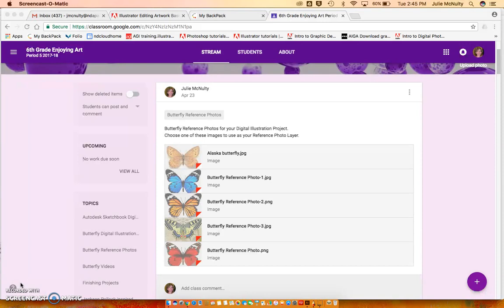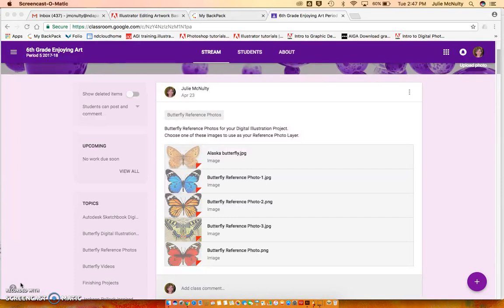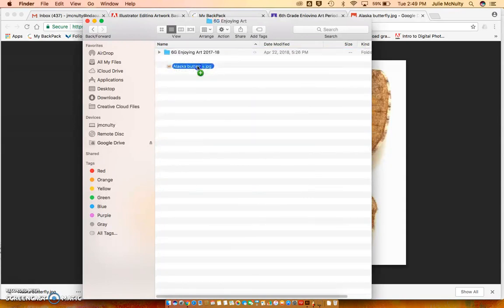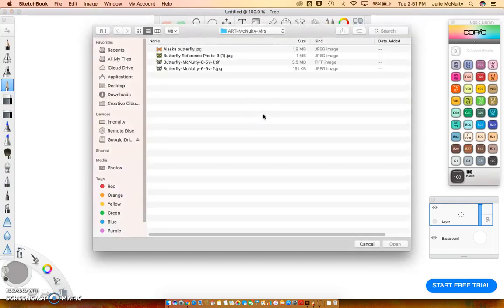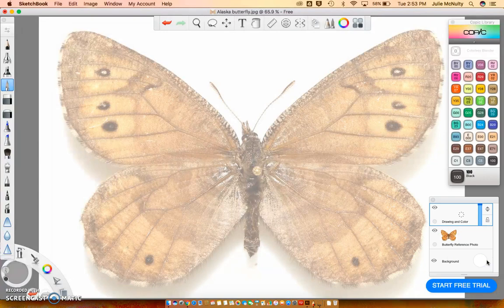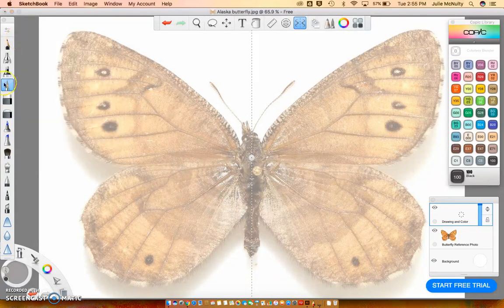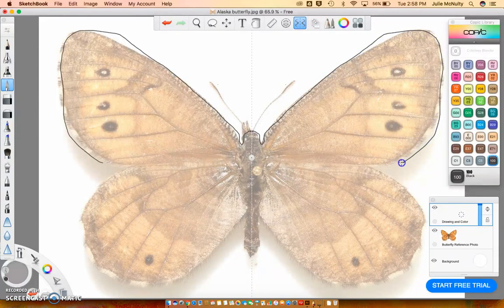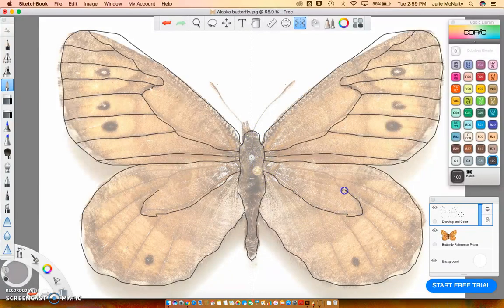Butterfly Digital Illustration Part 1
Using Autodesk SketchBook, follow these steps to create a digital illustration of a symmetrical butterfly.